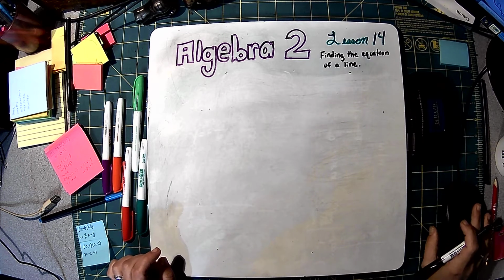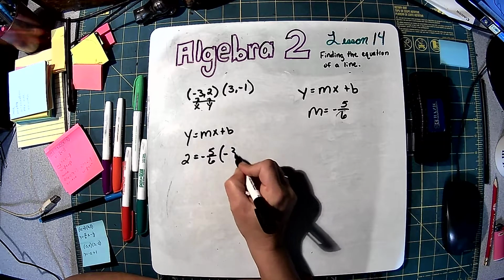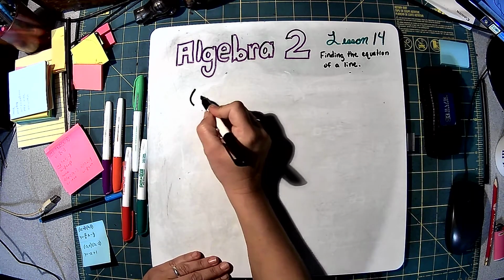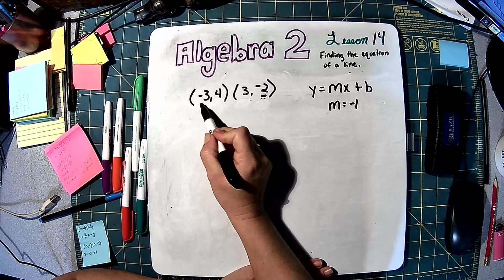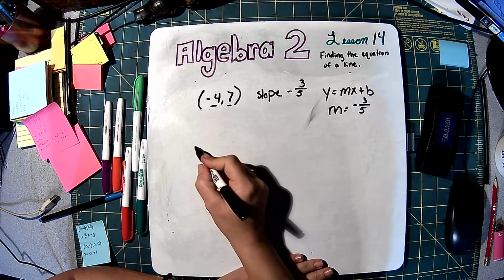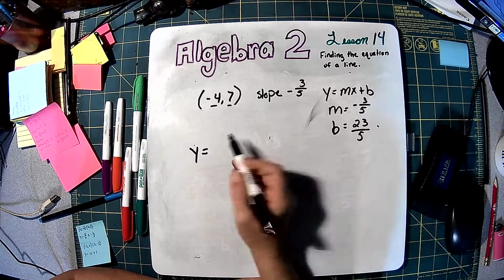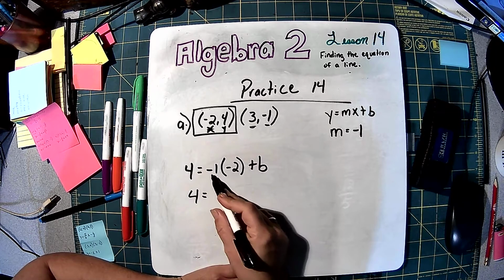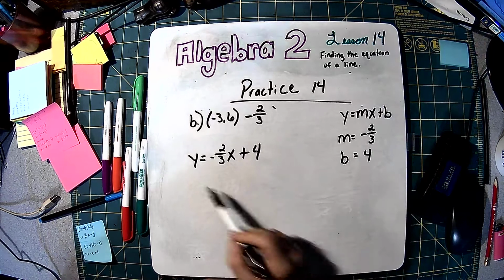Algebra 2 Lesson 14